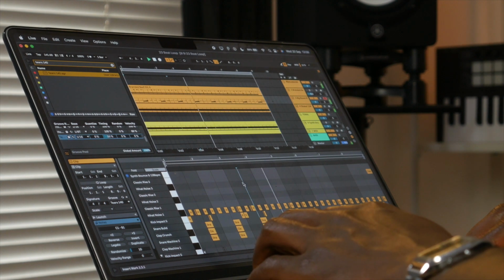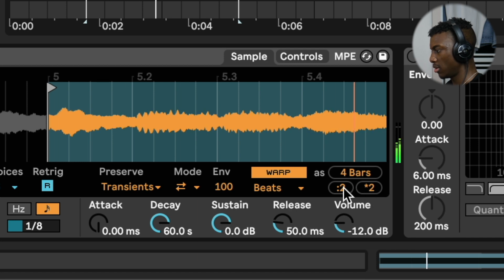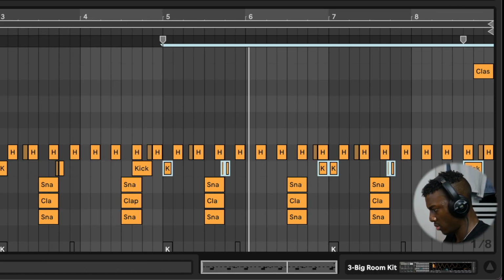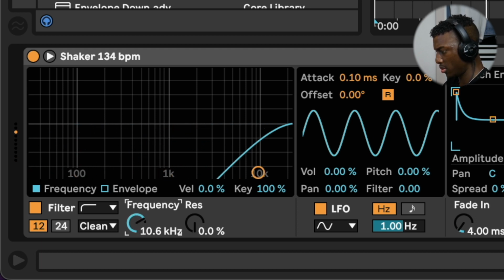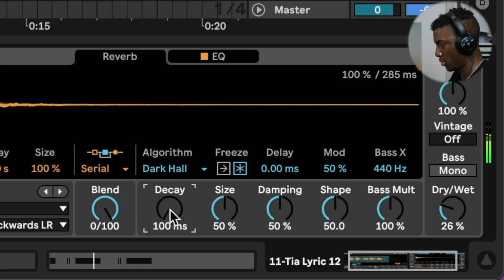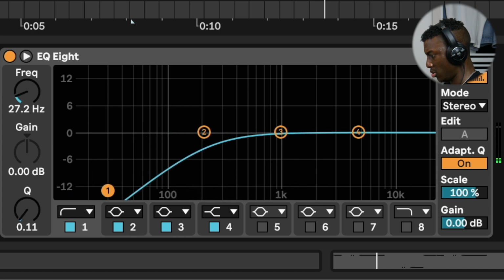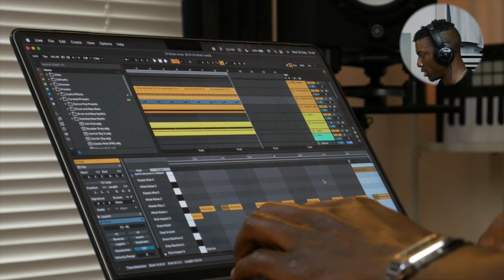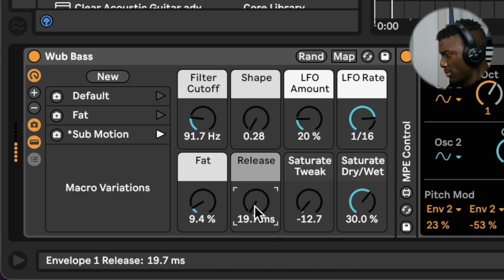How to Push/Pull Dubstep Like Hamdi & Skrillex - Ableton Live Tutorial